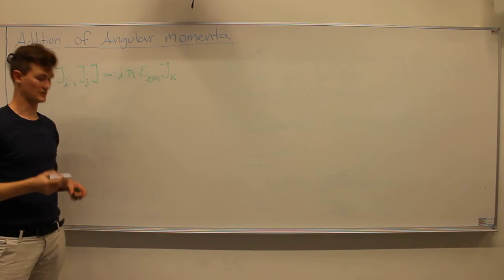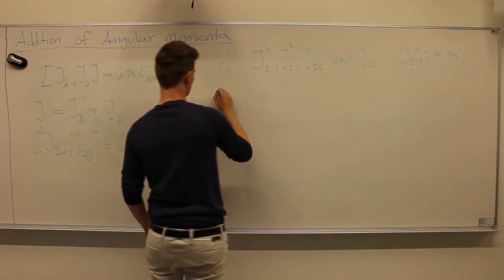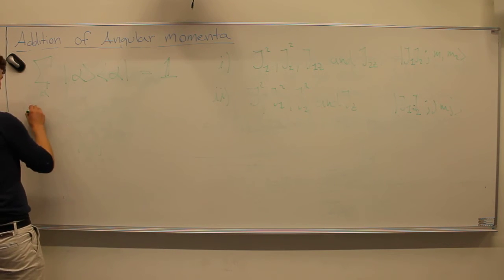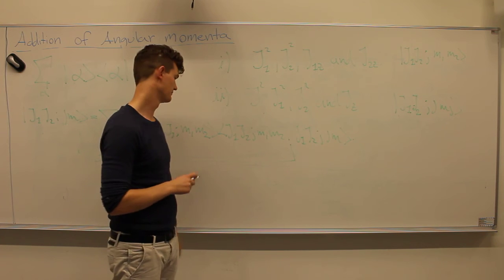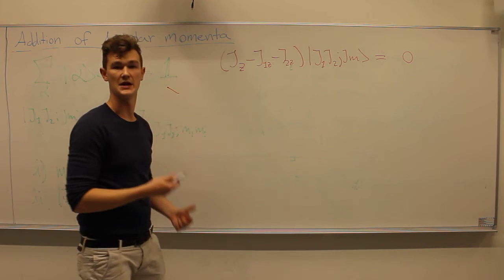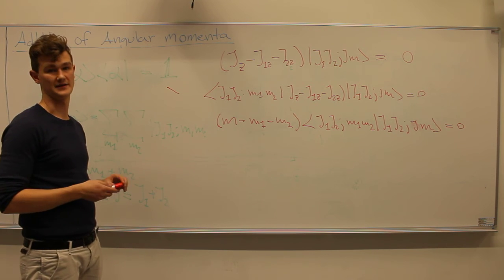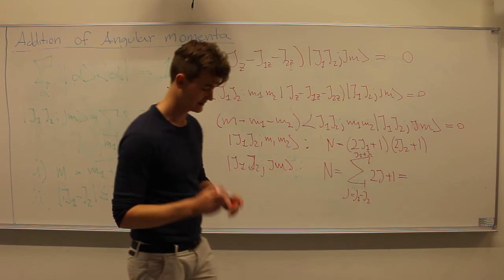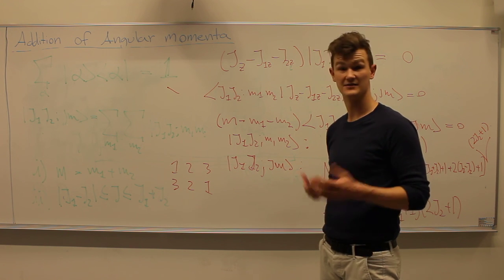Mini lecture Jeppe Christiansen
Video lecture on addition of angular momentum in quantum mechanics.

Level: under graduate